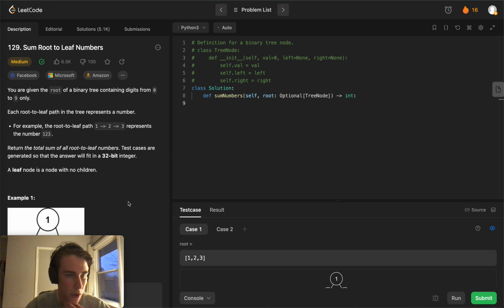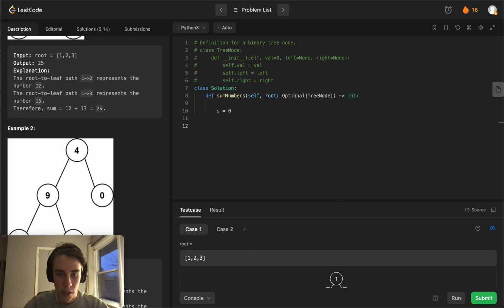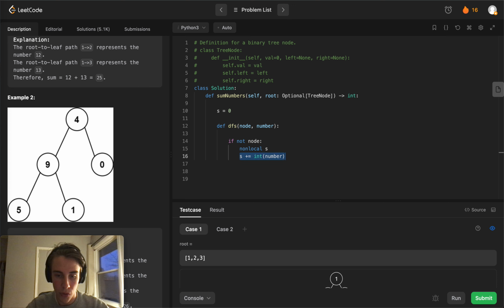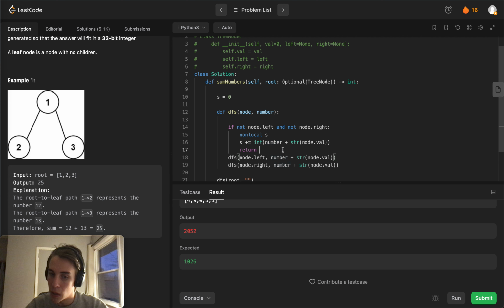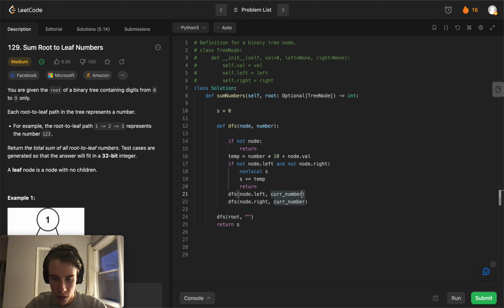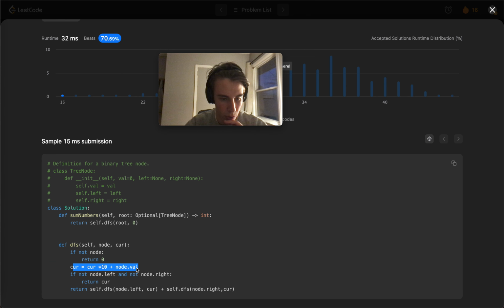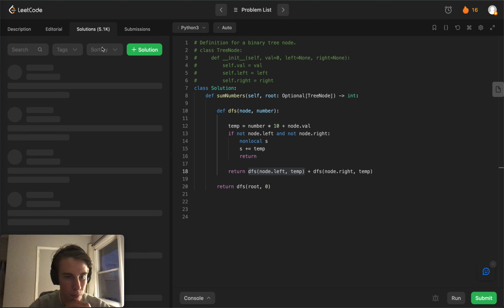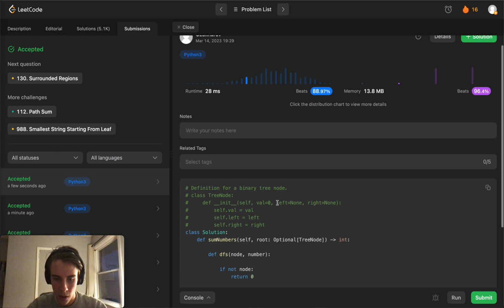Leetcode 129. Sum Root to Leaf Numbers